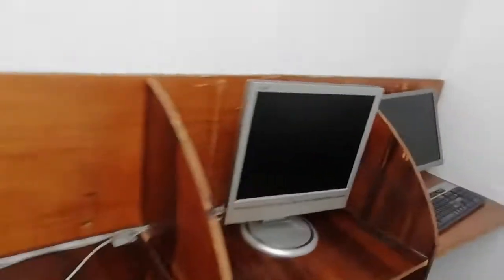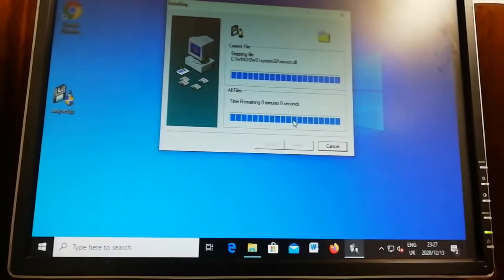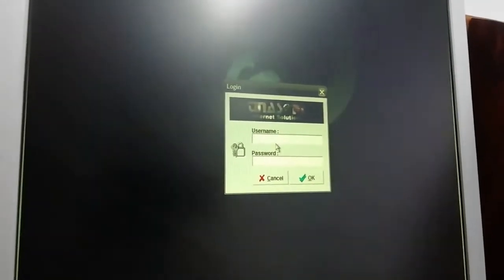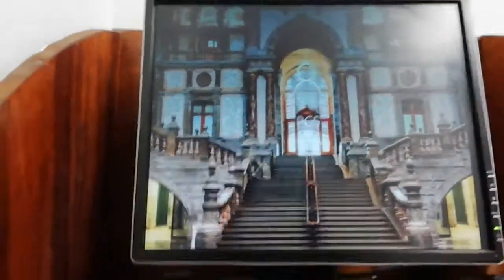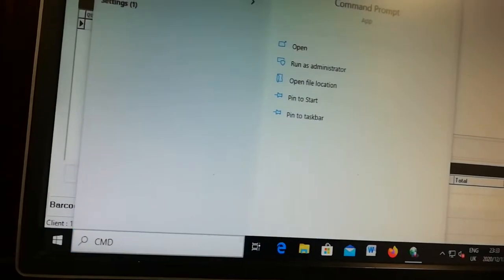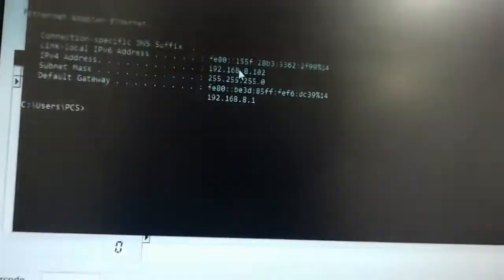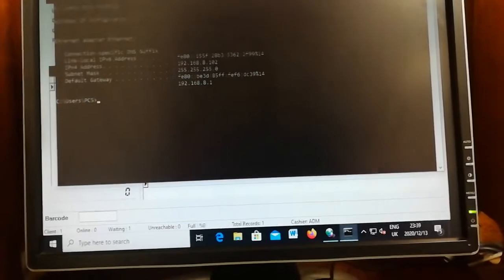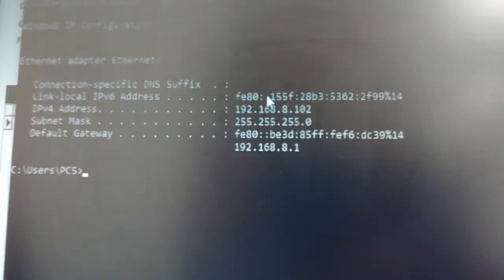How to install easy Cafe internet Cafe management system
To install the EasyCafe Internet Cafe management system, follow these steps:

Ensure that you download the latest version compatible with your operating system.

    Run the installation package: Locate the downloaded installation package on your computer and double-click it to run the installer. Follow any on-screen prompts or instructions to proceed with the installation.

    Accept the license agreement: Read and accept the End User License Agreement (EULA) presented during the installation process. Click on the checkbox or button to agree to the terms and continue with the installation.

    Choose the installation location: Select the destination folder where you want to install the EasyCafe software. You can choose the default location or specify a different folder. Click "Next" or "Install" to proceed.

    Select installation options: During the installation process, you may be presented with additional options or components to install. Choose the desired options based on your requirements. For example, you might select additional language packs or database options. Click "Next" or "Install" to continue.

    Wait for the installation to complete: The installer will copy the necessary files and components to your computer. Wait for the installation process to complete. This may take a few moments.

    Configure EasyCafe: Once the installation is finished, the EasyCafe software may prompt you to configure certain settings, such as network connectivity, user accounts, or pricing options. Follow the on-screen instructions to configure the software according to your preferences.

    Launch EasyCafe: After completing the configuration, you can launch the EasyCafe Internet Cafe management system. Look for a desktop shortcut or access it from the Start menu or applications folder.

    Familiarize yourself with the software: Take some time to explore the features and settings of the EasyCafe software. Familiarize yourself with the management tools, user interface, and available options.

Please note that the specific steps and options may vary slightly depending on the version and configuration of the EasyCafe software you are installing. Refer to the software's documentation or the provider's website for any specific instructions or troubleshooting information related to the installation process.